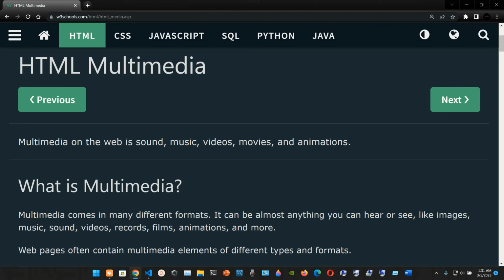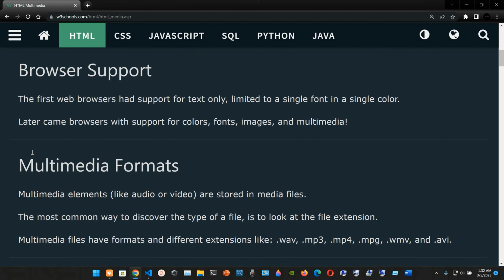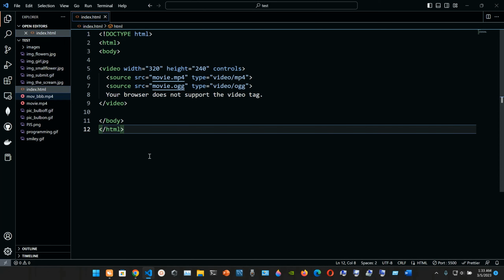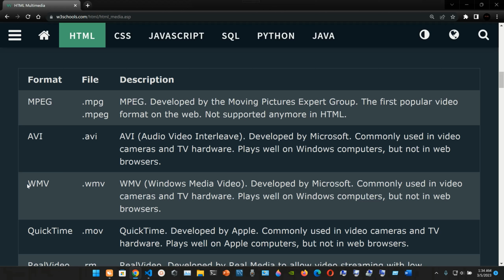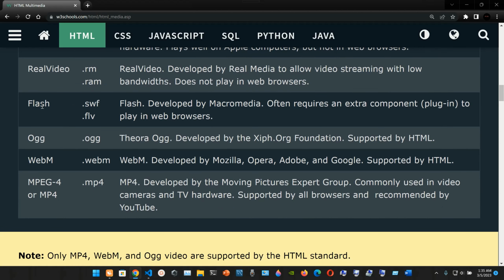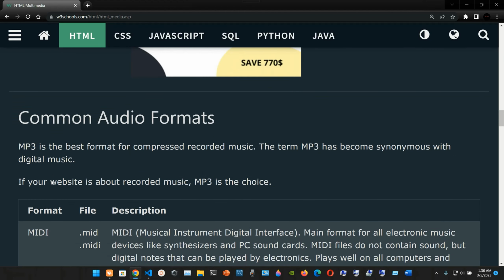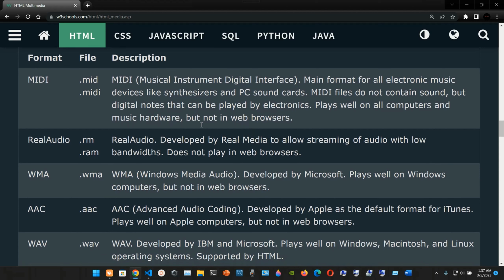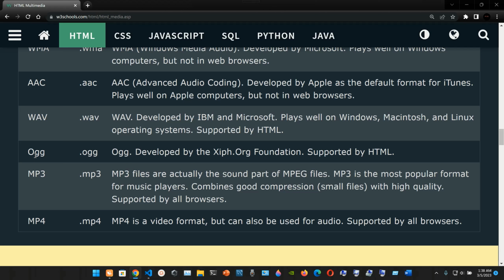HTML Multimedia - HTML Media.